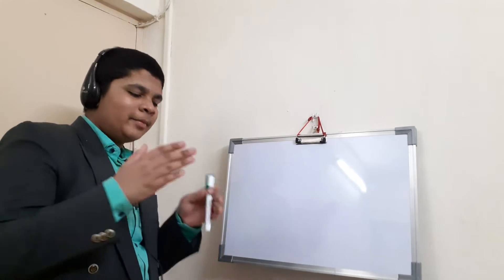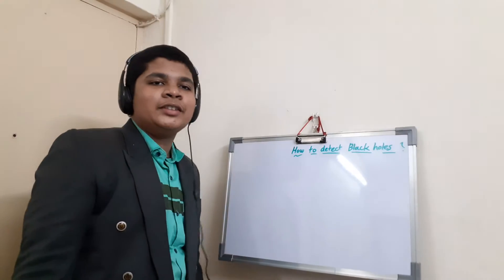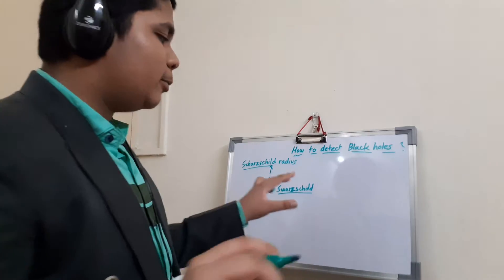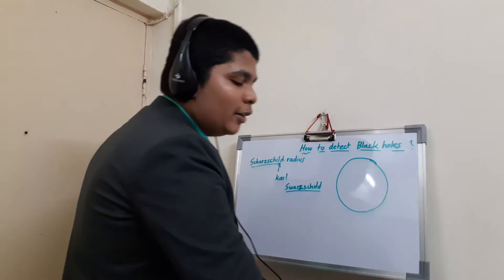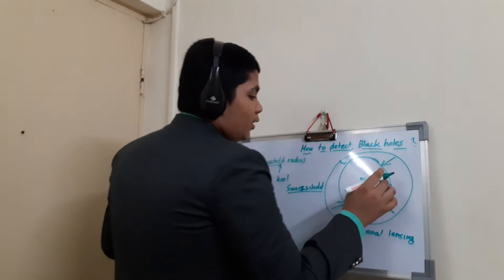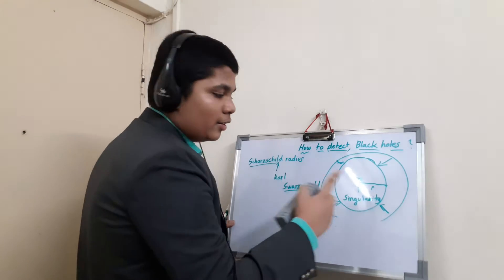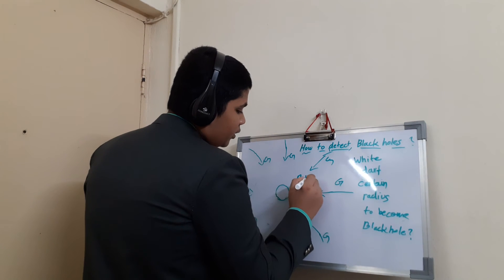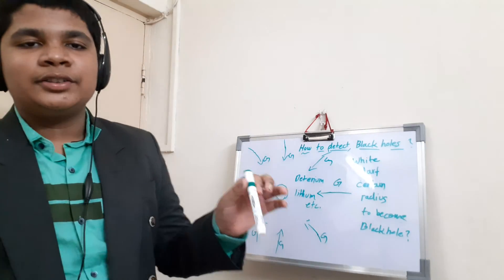Full Explanation on Black holes part 2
This is the whole course of Black holes, in which I am going to tell all the aspect of black holes from A-Z, so all the information which I have sheded on Black hole.
First animated Black hole series:-